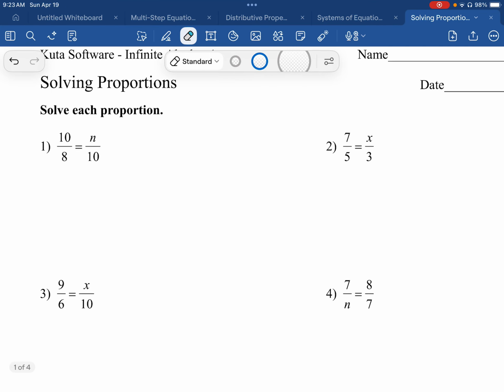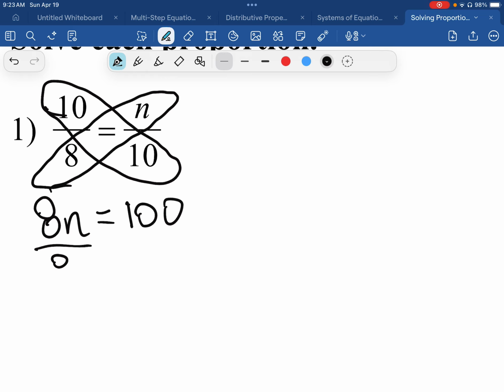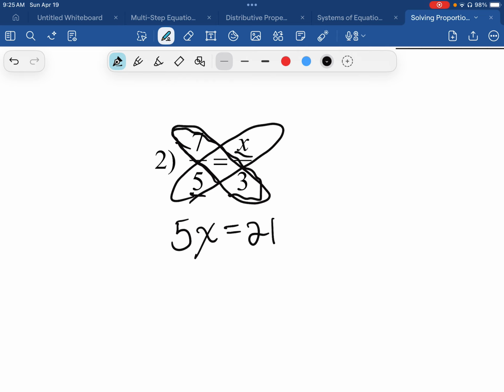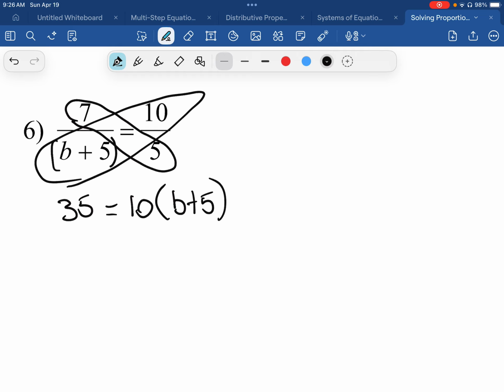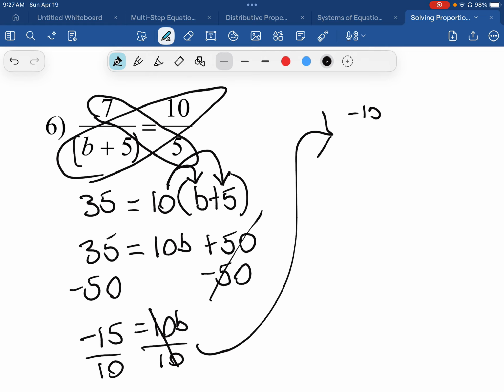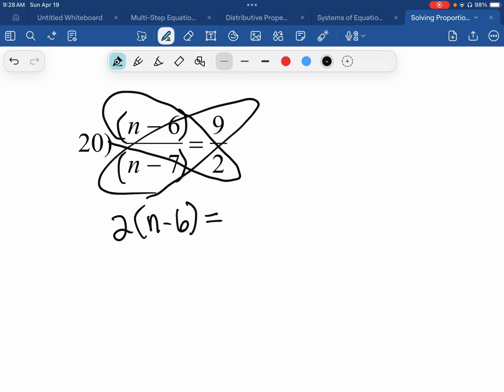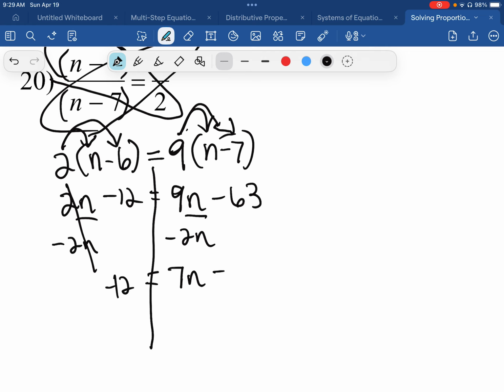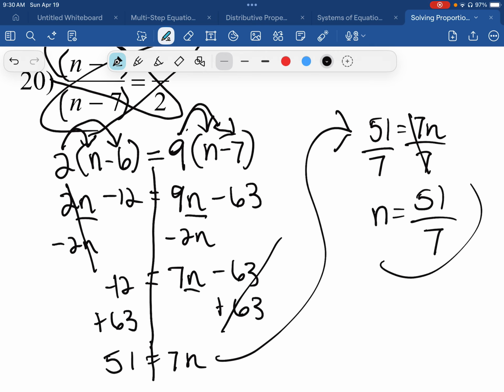Solving Proportions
How to solve proportions using butterfly math